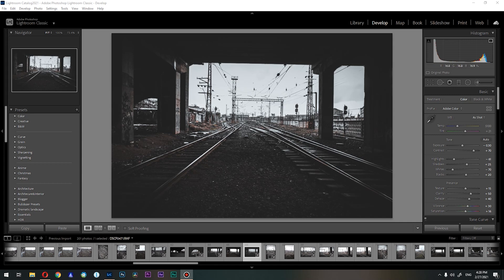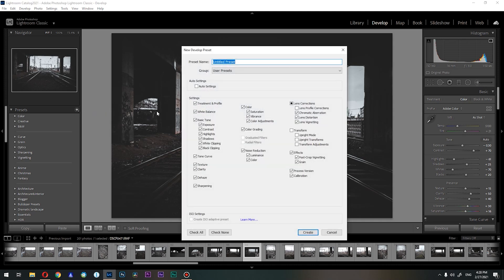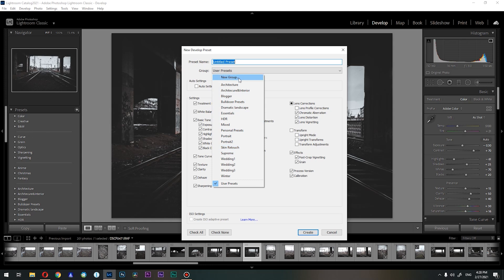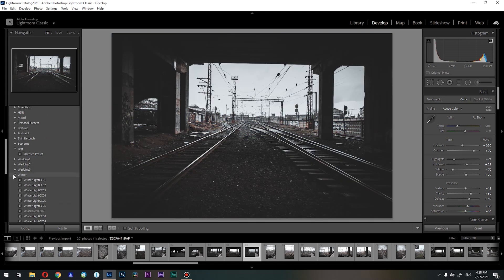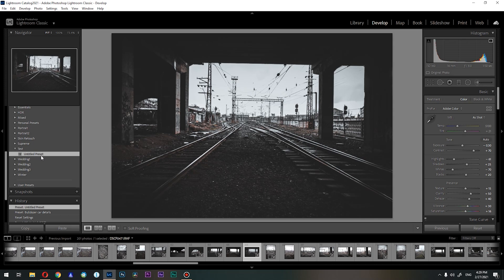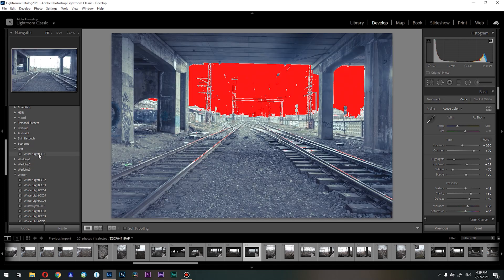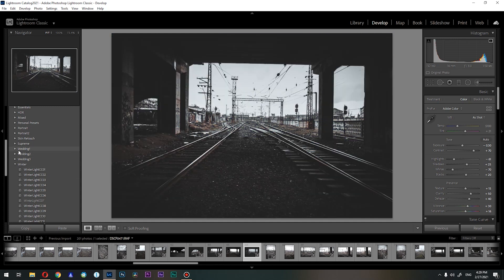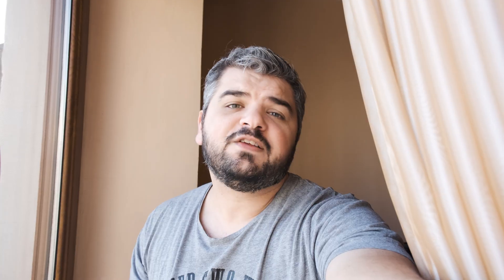How to Create FOLDER for PRESETS in Lightroom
How to create folder for presets in Lightroom. Showing you quick and easy way how to organize your Lightroom presets by creating custom groups (folders) for your presets.